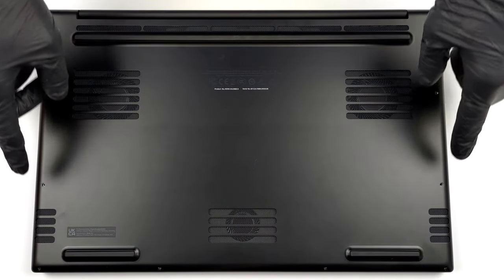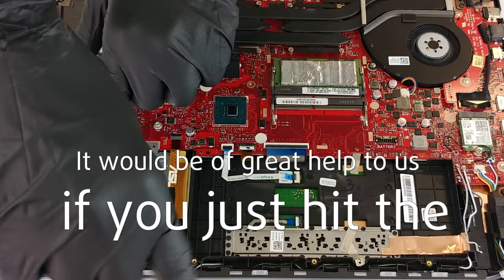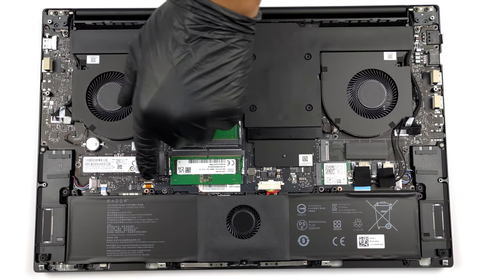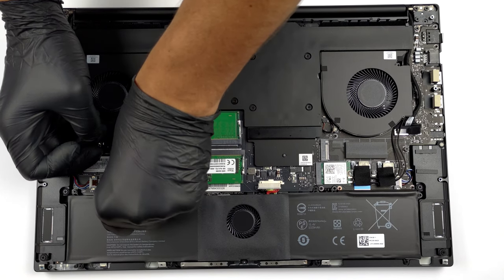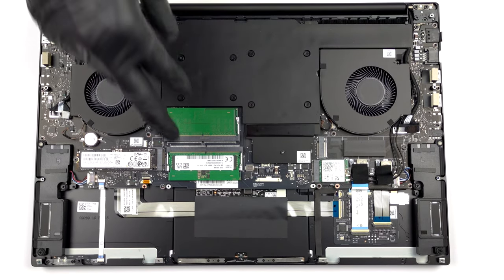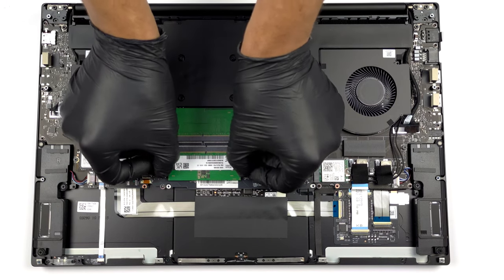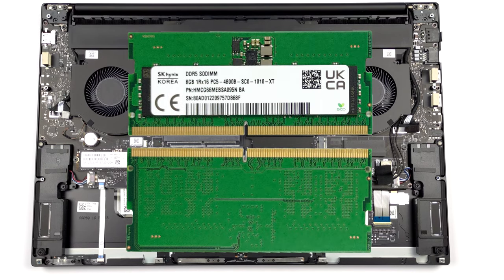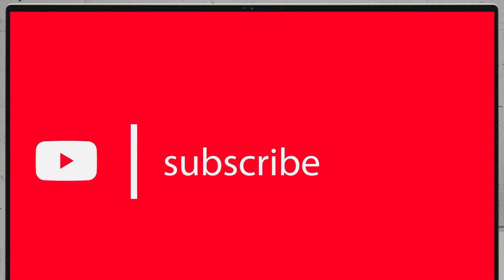🛠️ How to open Razer Blade 17 (Early 2022) - disassembly and upgrade options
✅  LaptopMedia.com